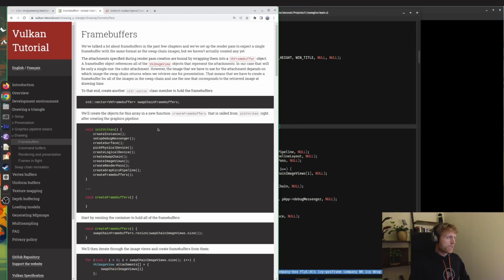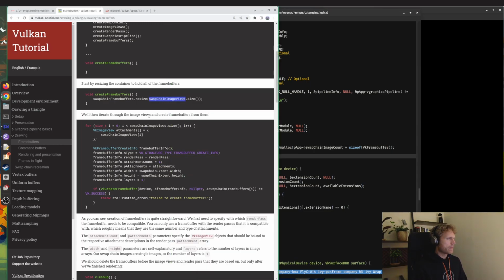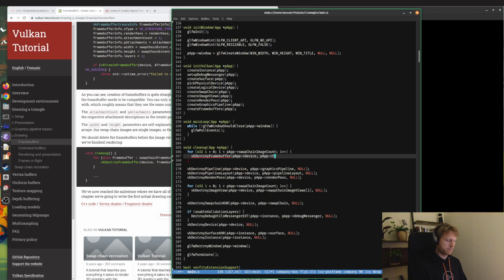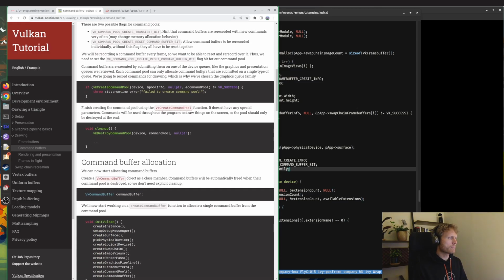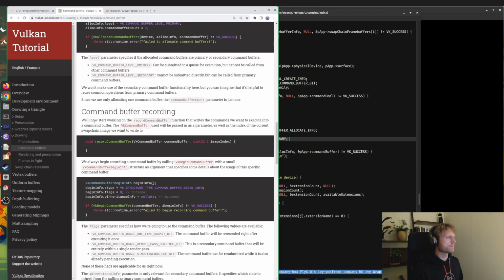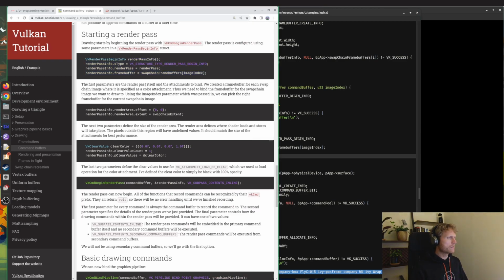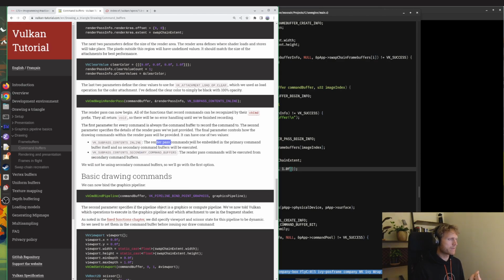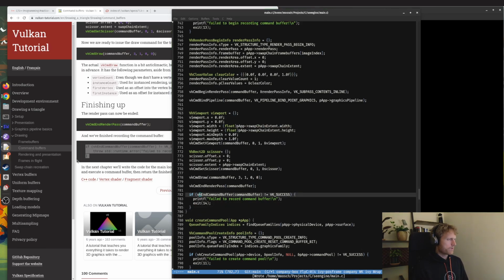018 - Frame Buffers and Command Buffers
In this section we create the Frame buffers and command buffers to send some draw commands to.